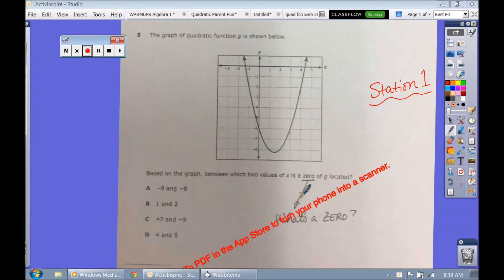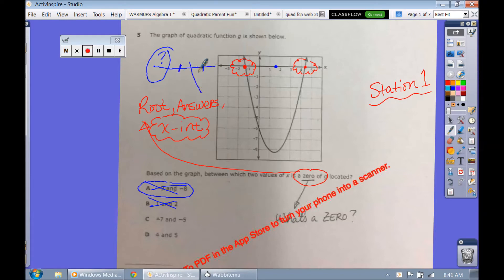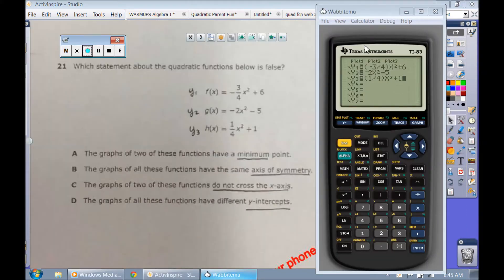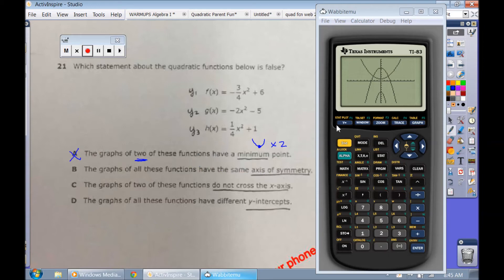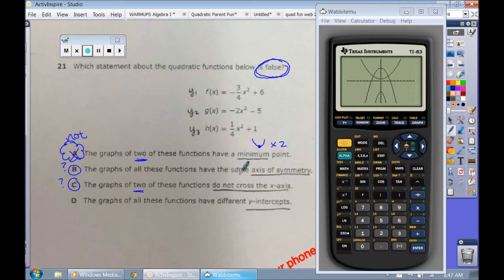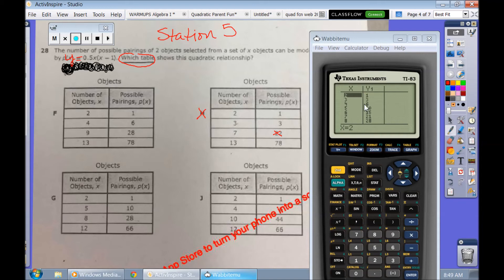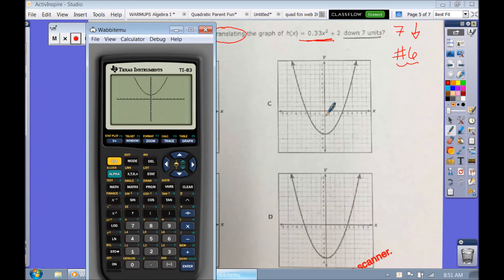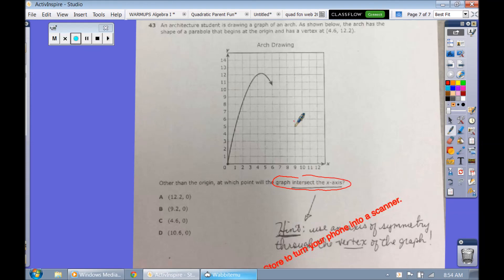May 2014 STAAR EOC Algebra 1 Quadratic Questions - ALL CALCULATOR WORK AND VOCABULARY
How to pass the STAAR ALGEBRA 1 EOC Texas Quadratics (parabola) problems that require no work to be done on paper.  I show you how to solve these problems using the calculator or simply by knowing your vocabulary--zero, root, intercepts.